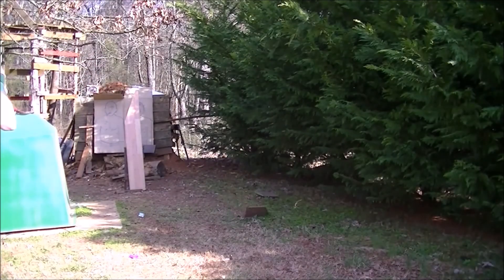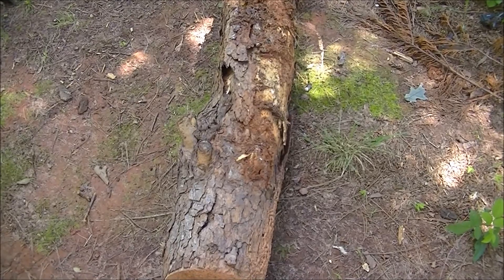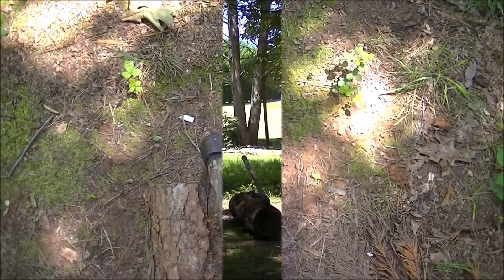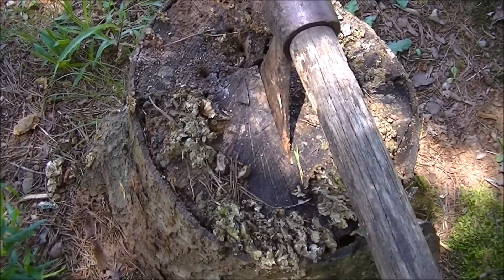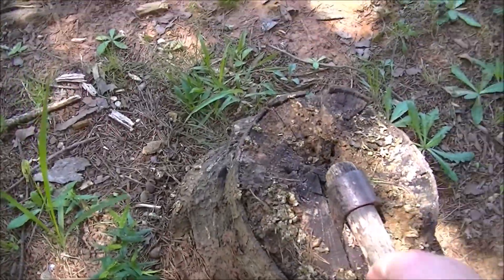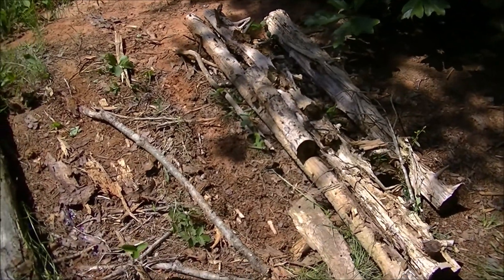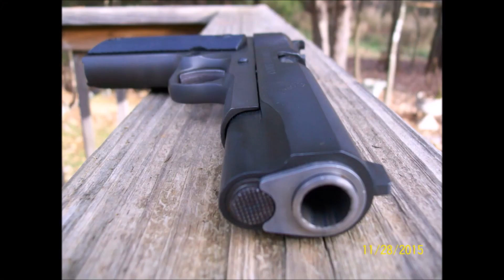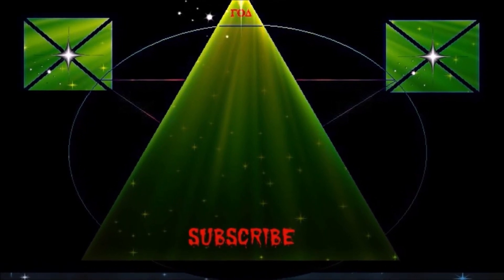How to Drag Logs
How to safely get rid of old spider infested logs. Don't fuckin try at home!